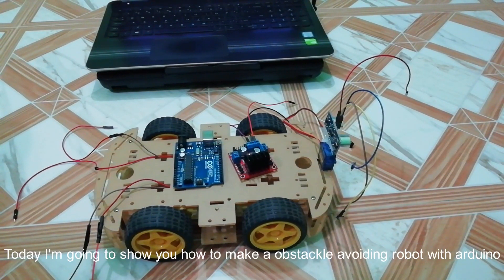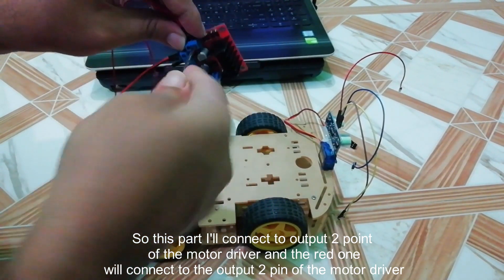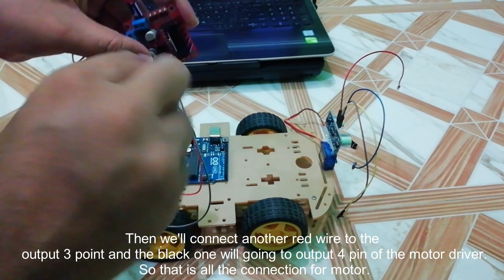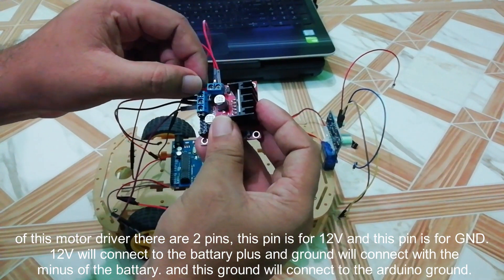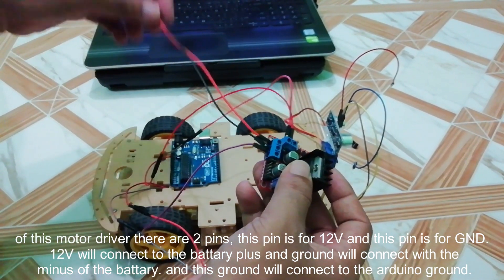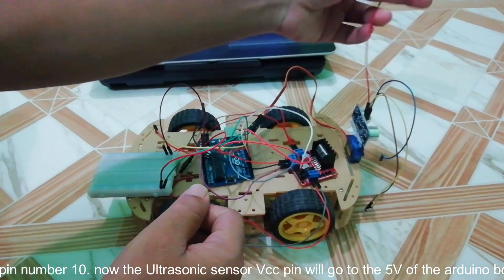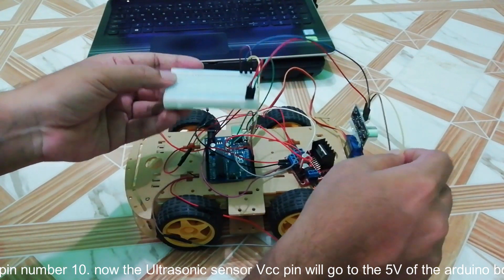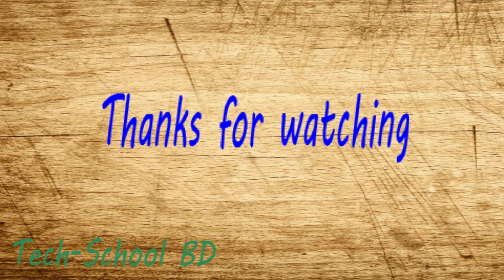How to make an Obstacle Avoiding Car with L298N & Arduino || Electronics Project || Tutorial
In this video you will know how to make an Obstacle Avoiding Car by Arduino UNO & L298N.
Equipment:
Motor ( 4 ), Wheel ( 4 ) & Chassis (  ) – BDT 980/-